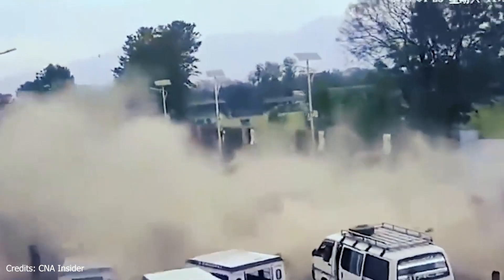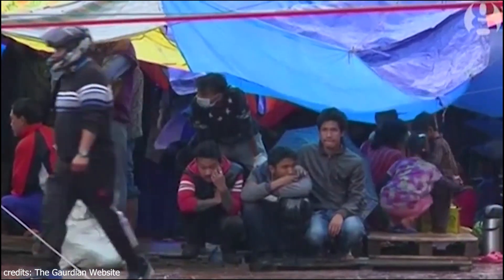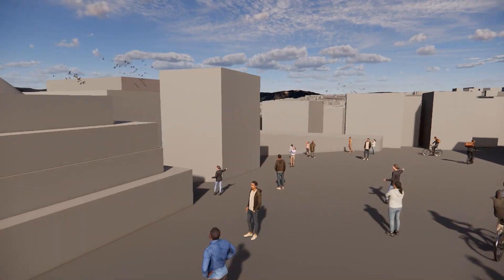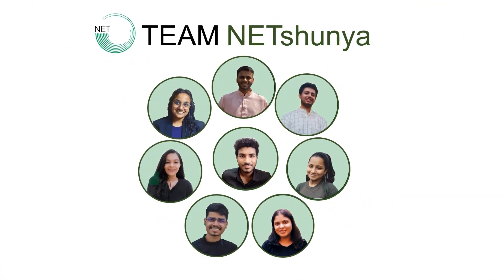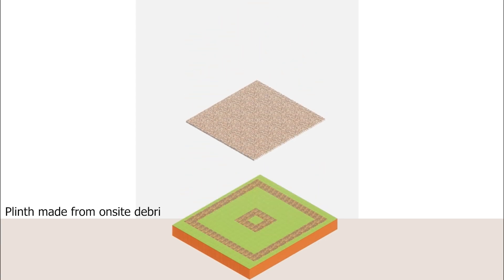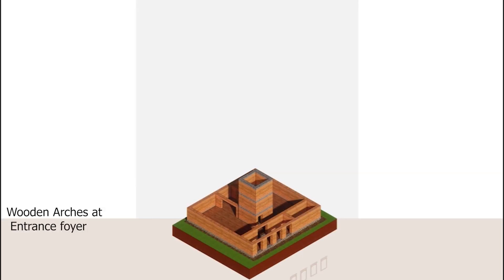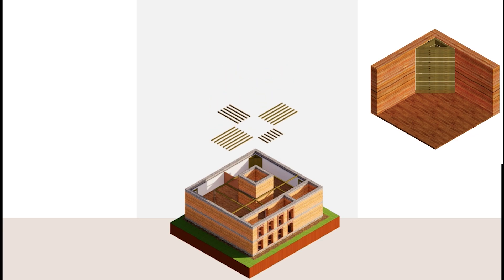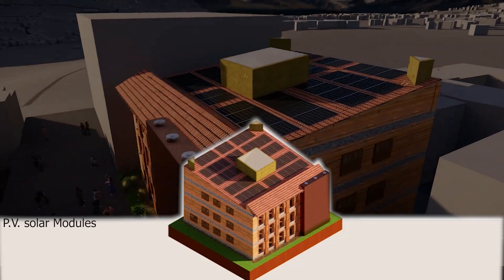CRS | Team NETshunya | Aashray-a relief amidst disaster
Team NETshunya has gathered to work together to fight climate change, offer shelter in times of emergency and design a cultural hub for Newari wood carvers to exhibit and practice their craft.
Our site is located in Machindra Bahal of Bungamati, a cold and humid town of Lalitpur district, located in Kathmandu Valley of Nepal.

During an earthquake, people will gather in the chowk in front of the site. They will make their way here through the narrow alleys and take shelter under Aashray until help arrives.
It also has the historical temple of Rato Machindranath which has cultural and traditional relevance. After the massive destruction due to the 2015 Gorkha Earthquake, a lot of debris was found on-site, which will be used in Aashray’s construction. The chowk is also used for winnowing rice.

AASHRAY CONSTRUCTION PROCESS:
Our site area is 304 sq.m. with 91% of ground coverage. After providing an offset for protection from falling debris, we will mark a grid inspired from the traditional pagoda architecture. Trenches will be dug according to the two separate foundations of different sizes. Plinth will be constructed using the on-site debris. After placing reinforced concrete ring beams ,the central core of reinforced rammed earth will be constructed to withstand earthquake shocks. This is inspired by the idea of shinbashira seen in conventional pagoda architecture. To offer earthquake resilience, 400 mm thick reinforced rammed earth walls will be built. The central core visually divides the floor plate into two halves. The intricately carved wooden arches- a traditional element of Nepali architecture will welcome everyone in Aashray. Insulation and Plaster layer will be added to provide thermal comfort and therapeutic atmosphere. Collar Joints will prevent corners from skewing and Dougong joinery timber columns will shorten the spans. During a disaster, the Radial Girders will distribute seismic load from the central core to load bearing walls. Repeated collar joinery will form a light shaft as a light source on lower floors. Soft wooden dampers will be connected to Supporting Girders .The private area will be available as a rent hall. During a disaster, the admin office will serve as a forecasting zone. All timber structural elements will be coated with fire protecting enamel. Mangalore tile lean-to-roof - an element of Nepali architecture will have photovoltaic modules installed on top. The front part of the roof conceals the modules, ensuring a positive view from the front facade. The skylights will have high efficiency glass for light transmission. Corbels and intricately carved wooden fenestration adorn the front facade. Eco toilets with stack effect will lower the energy usage. The artisans will assist in making timber structural elements thus generating employment.